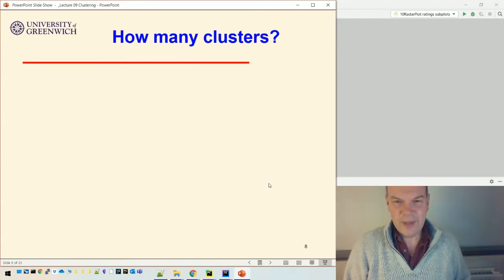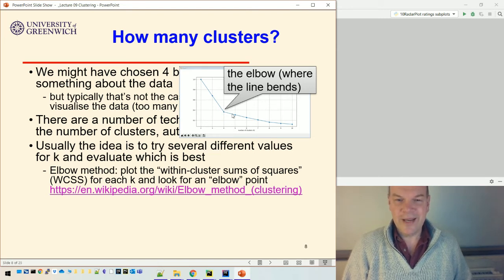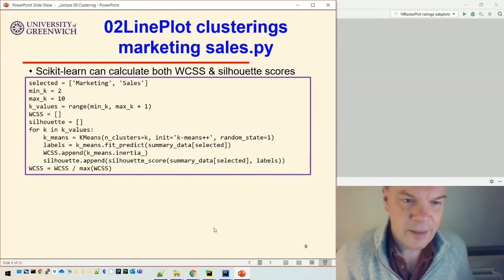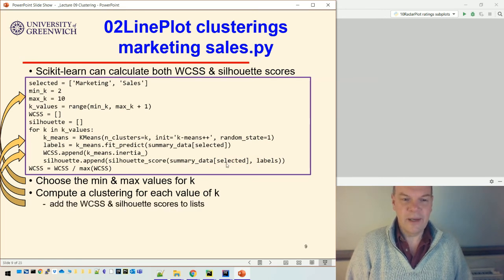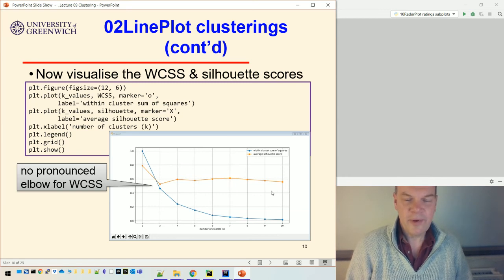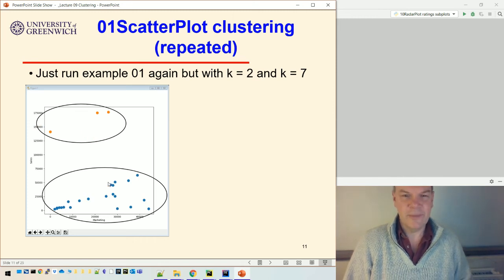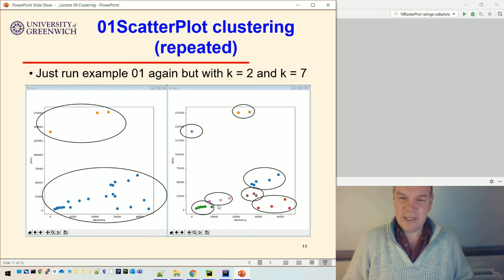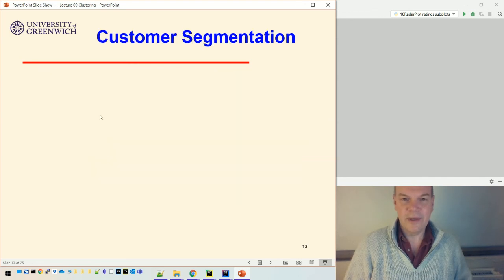Visualisation 09-3: Clustering - How many clusters (elbow/silhouette methods)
How many clusters. Line plot 02 - elbow/silhouette methods. Scatter plot 01 revisited. Interpretation.